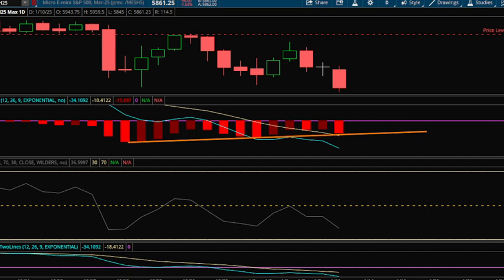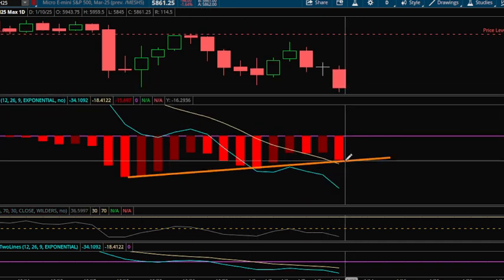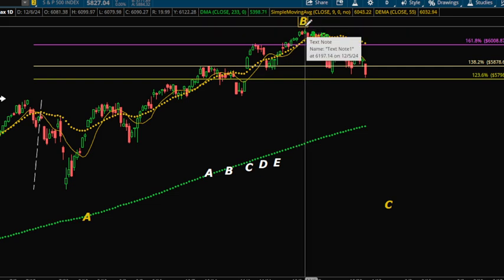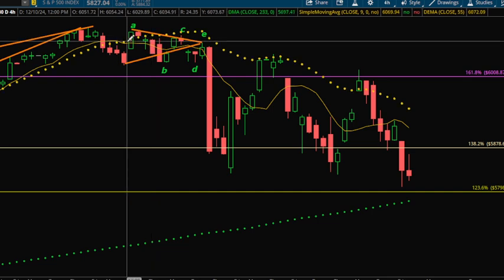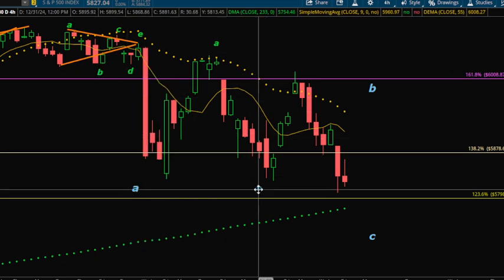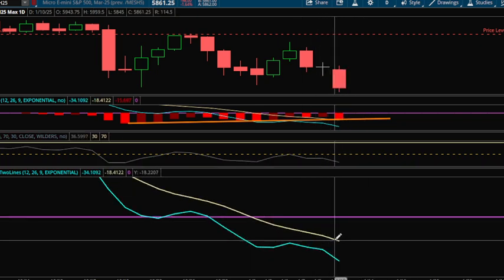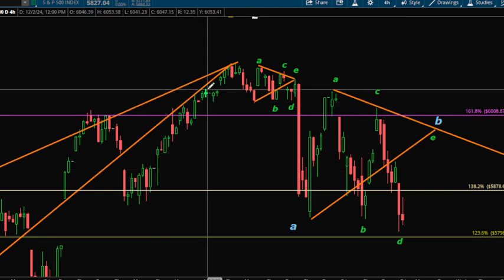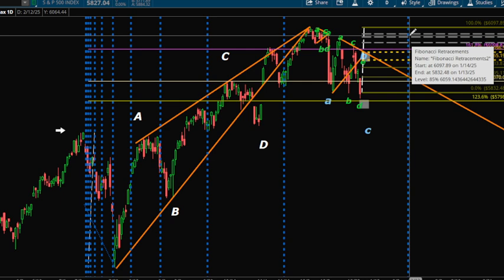E-MINI S&P 500 1/11/25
A DETAILED FORECAST OF THE S&P / E-MINI 500.  NEWCOMERS ARE MORE THAN WELCOME TO JOIN AND LEARN HOW TO TRADE WITH DIFFERENT STRATEGIES.